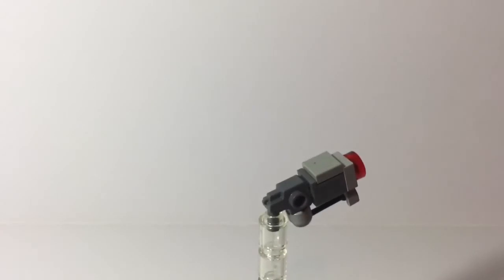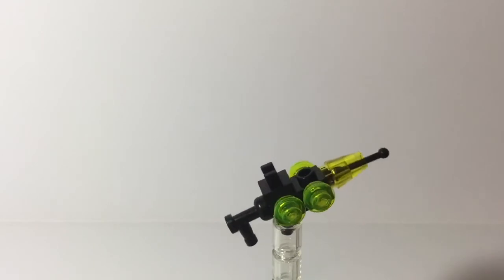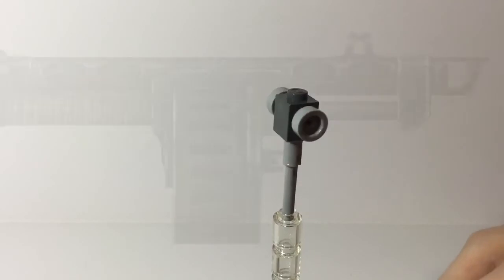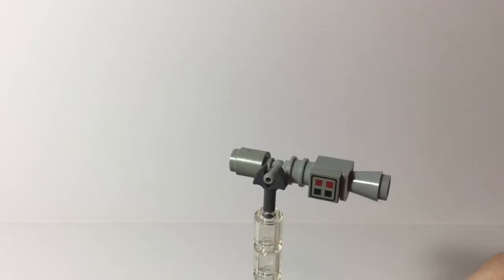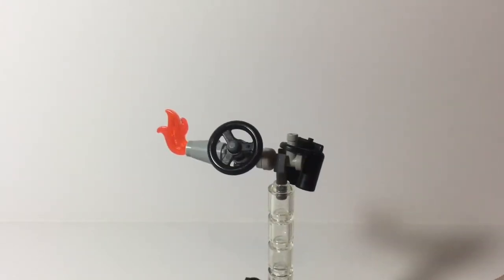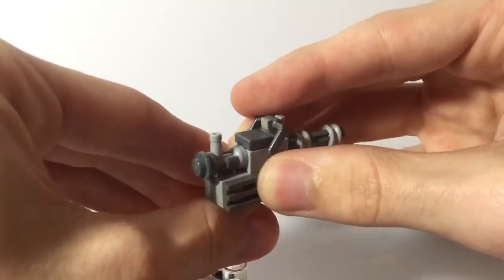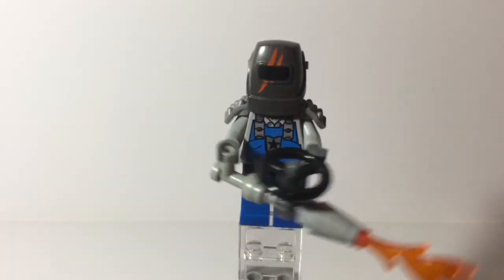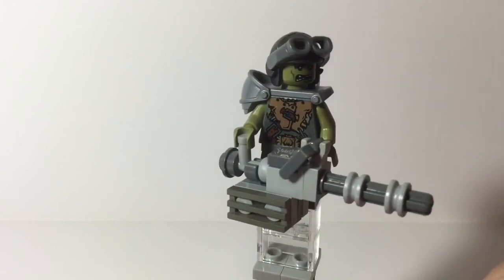LEGO FALLOUT: Fallout Weapon Builds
Some Fallout weapons I will be using for my Fallout mocs and such. Yall have a good day